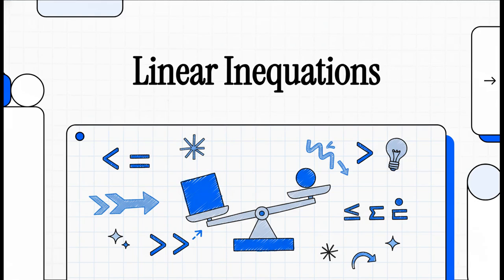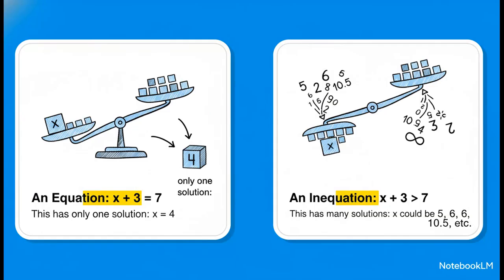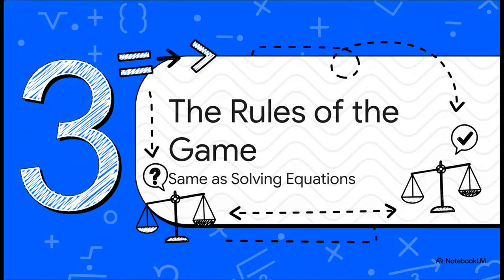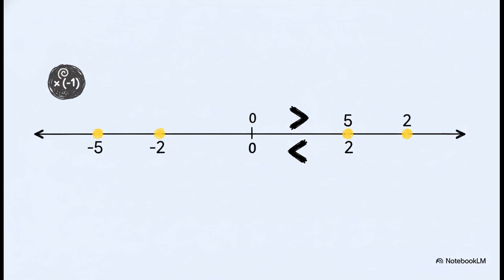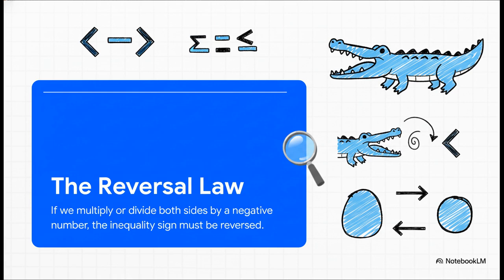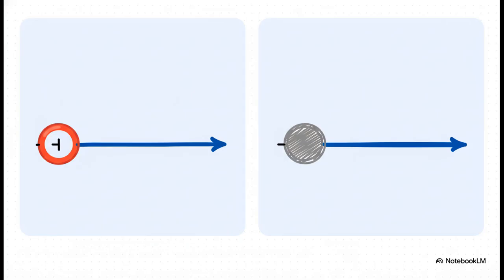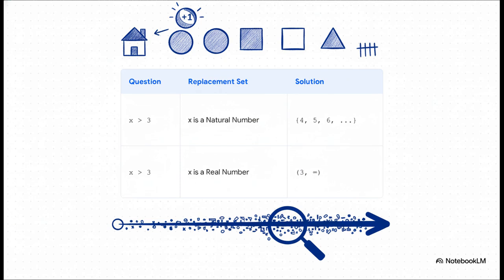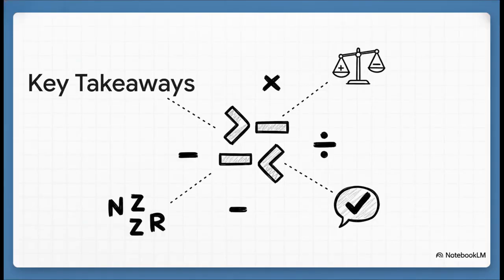The "Mastery" Approach: Linear Inequations Class 11/10: The Ultimate Guide to Solving & Graphing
Master Linear Inequations with ease! In this deep dive into Algebra, we break down everything you need to know about solving and graphing linear inequalities in one and two variables.

Whether you're a high school student or prepping for competitive exams, this guide covers the core rules you must know to avoid common mistakes. What you’ll learn in this video/article .What are Linear Inequations? (Definition & Symbols)The Golden Rule: Why signs flip when multiplying/dividing by a negative .Step-by-step solving techniques for  + b How to represent solutions on a Number Line. Graphing Linear Inequation in two variables (Shaded Regions).Real-world word problems and applications.